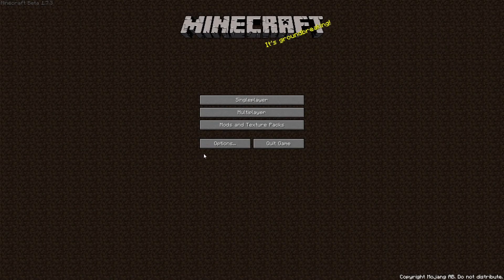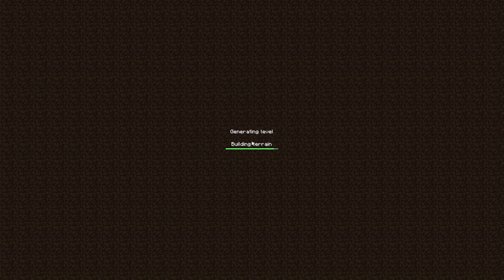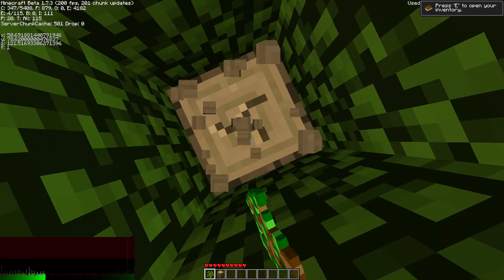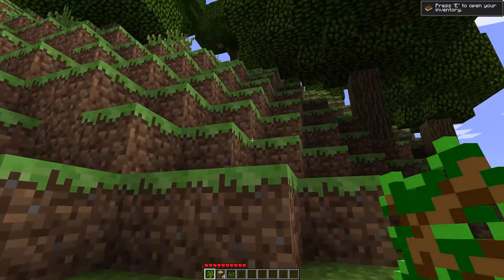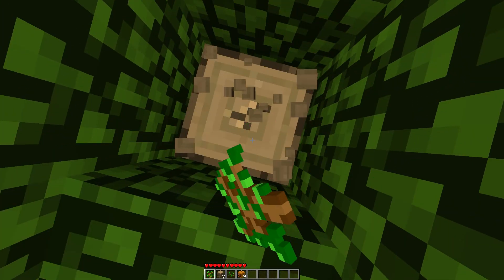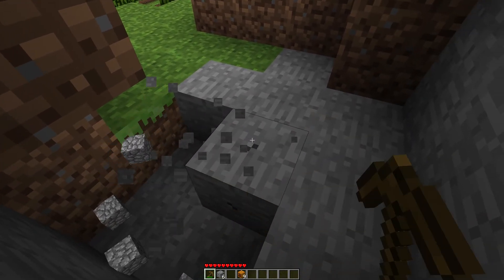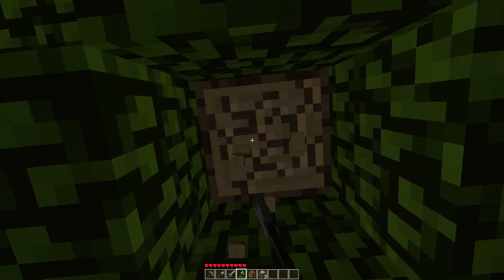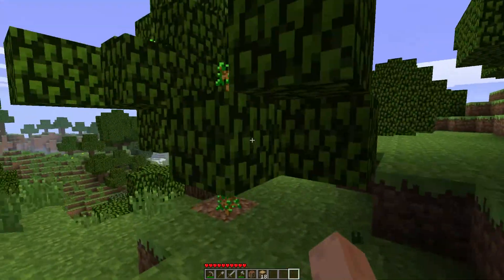Attempt 3 (404 Challenge) #1 - New Spawn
Hi folks, this is my third attempt at the 404 challenge on my channel. This series is fairly raw, very little is cut out and I'll being attempting to survive as long as possible in this series.

The aim of the challenge is to spend the first day above ground gathering essential resources before venturing underground via a gravel patch never to go up to the surface again.
Torches cannot be used and once thr player dies that is the challenge over.

The aim is to both survive and thrive.

I am playing this challenge in beta 1.7.3 (the last version this specific 404 challenge seed could be generated, seed 404  of course) and I aim to survive as long as possible. Enjoy my attempt (p.s. at one point I decide not to use armour, keep that in mind).